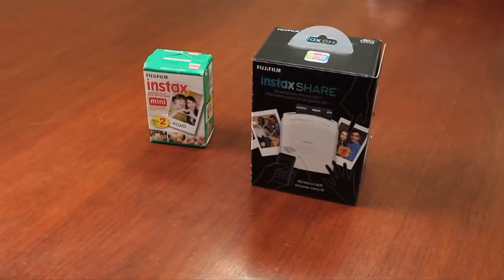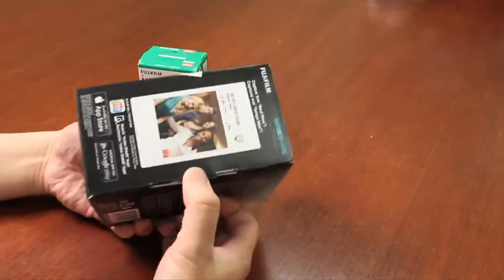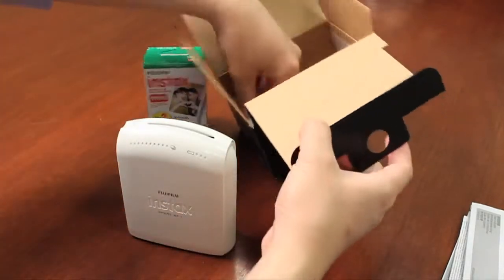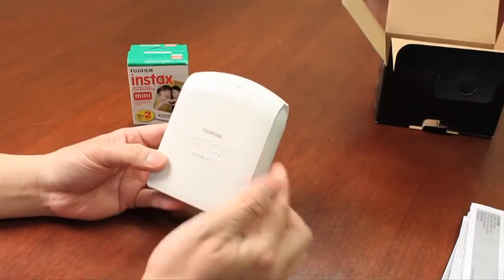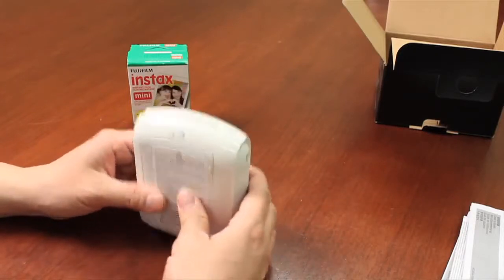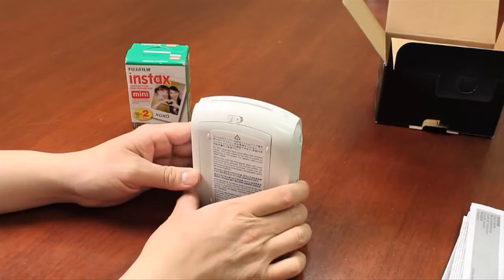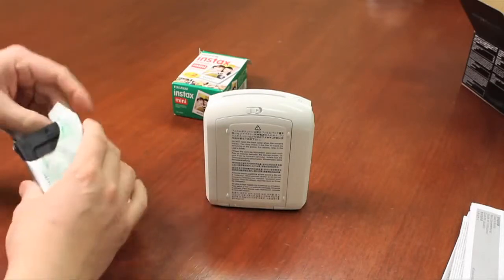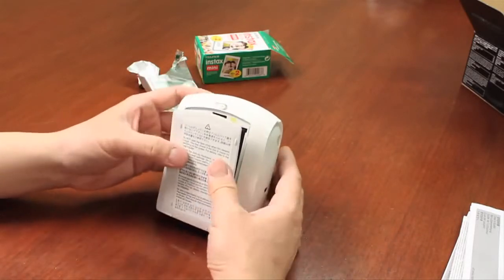Fuji Guys - Fujifilm Instax Share SP-1 Printer